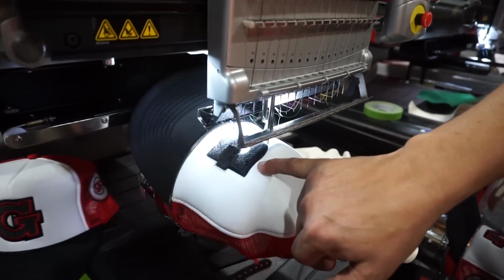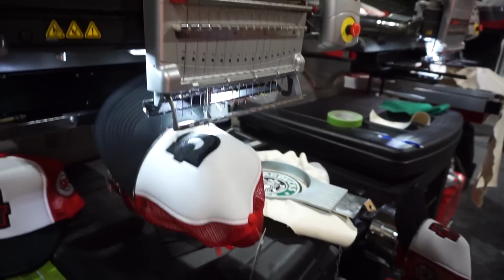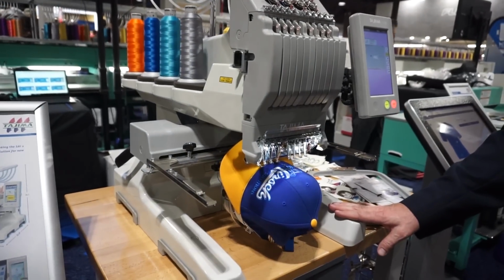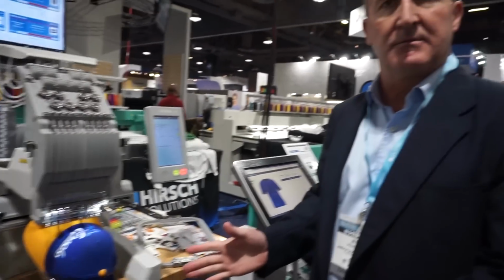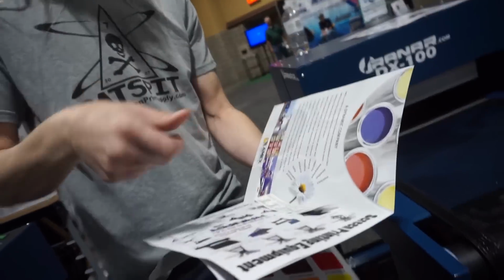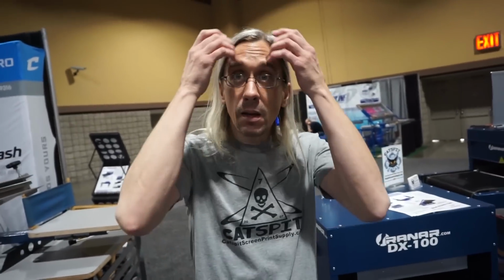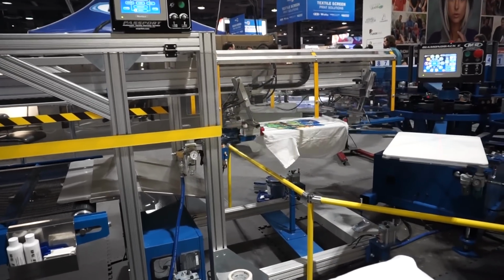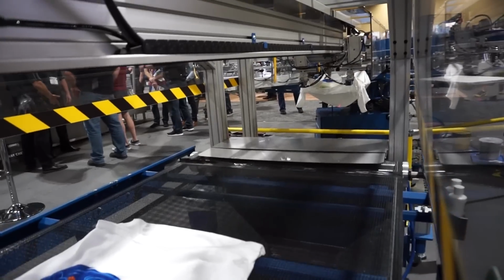ISS LONG BEACH DAY 1